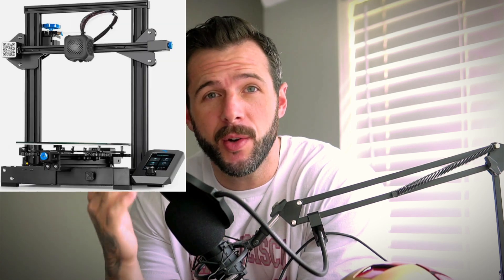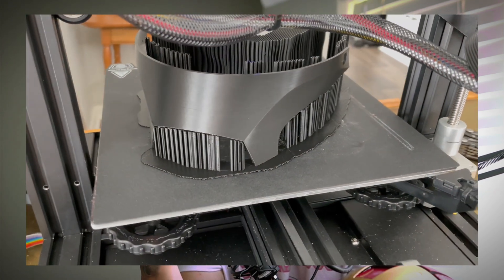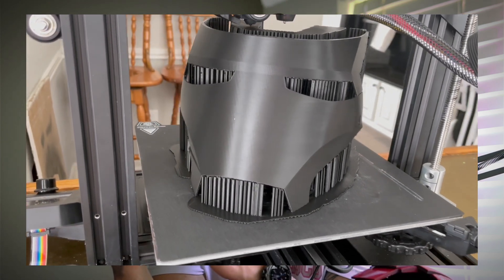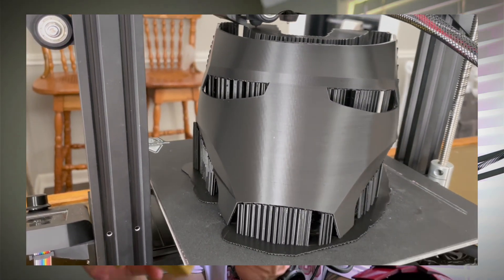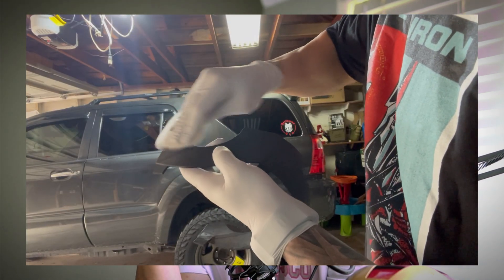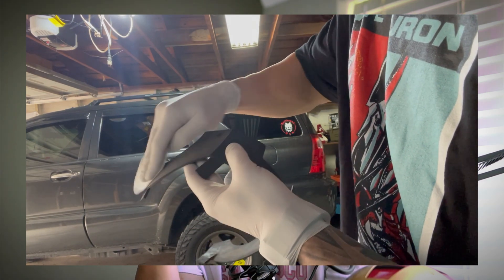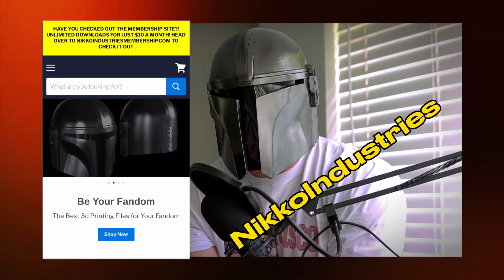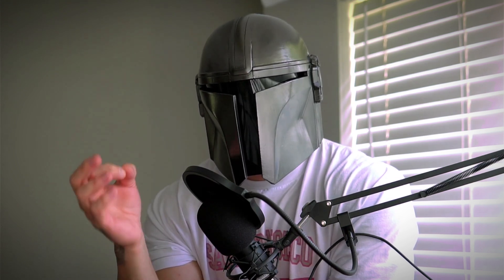How to Make an IRON MAN HELMET | On the ENDER3V2 | The BEST Paint Colors